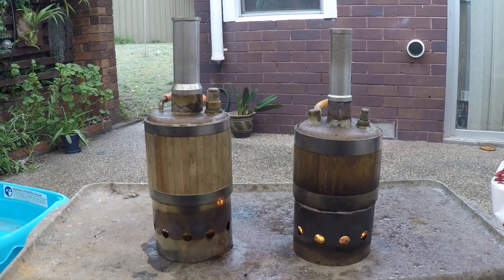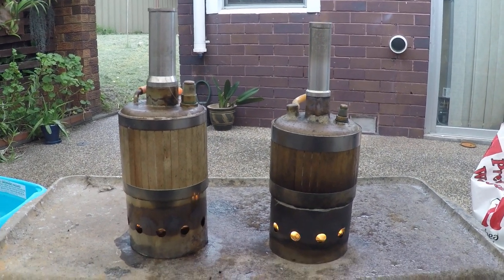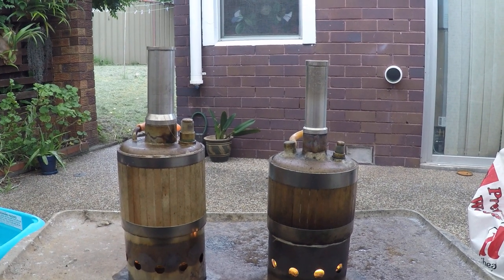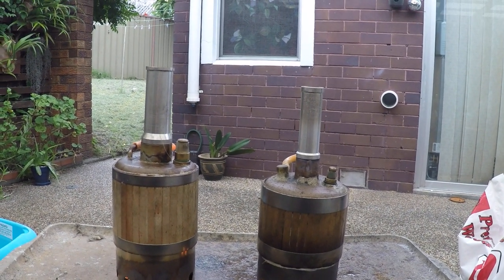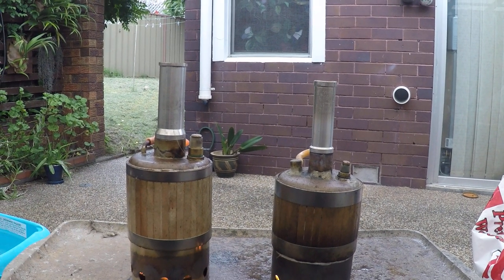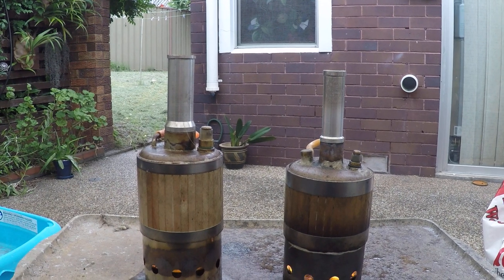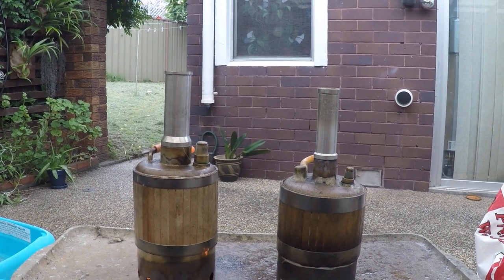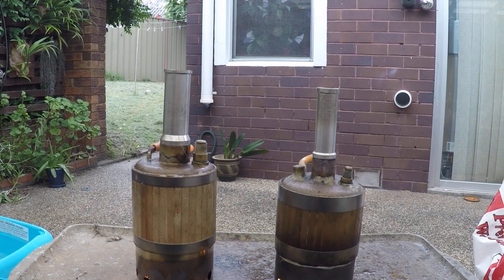Comparing boilers for performance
Water volume verses fire area.